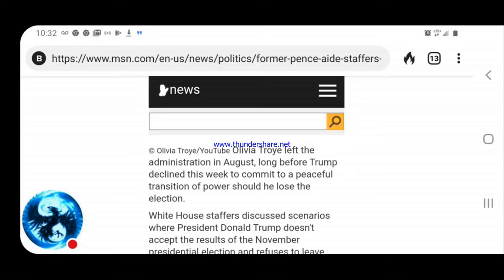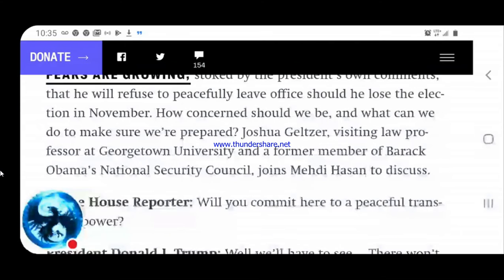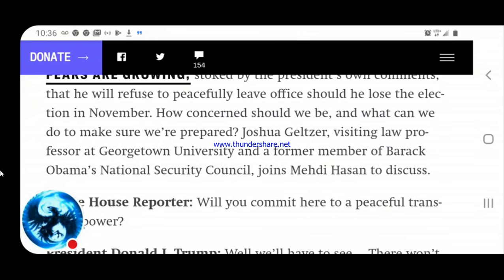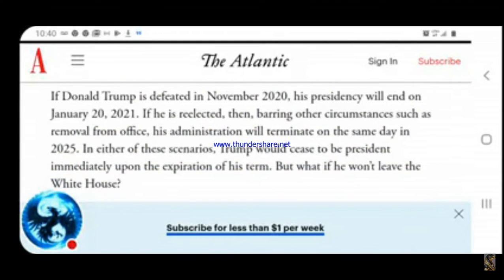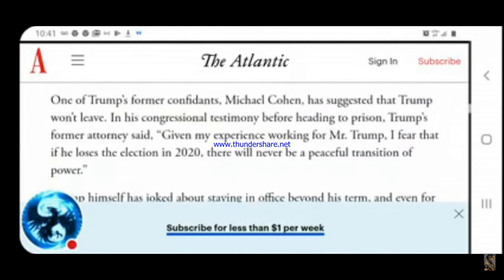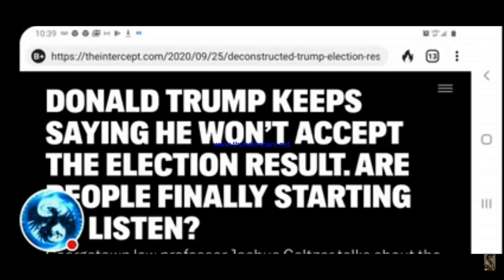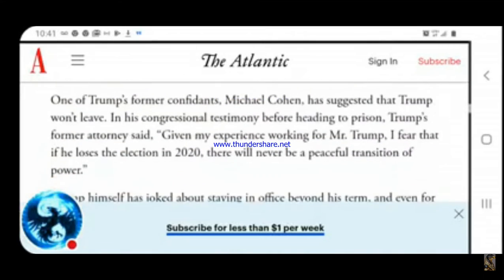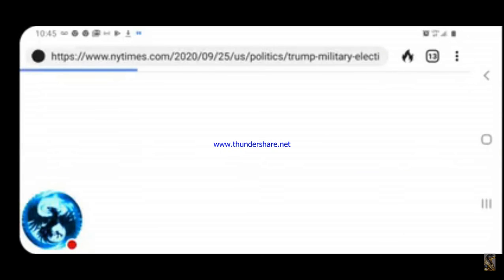Election 2020 Transition Of Power (9-25-2020)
Son of Perdition

This was literally the only way I was able to download- via screen recorder.